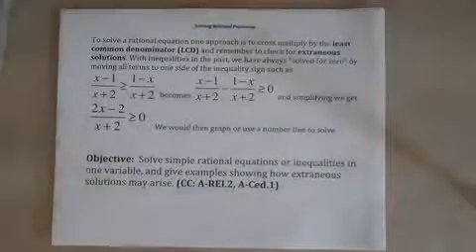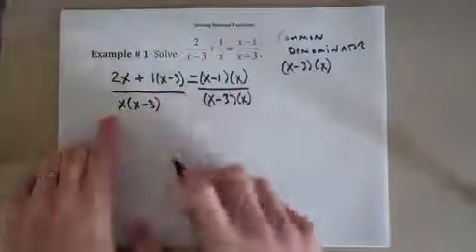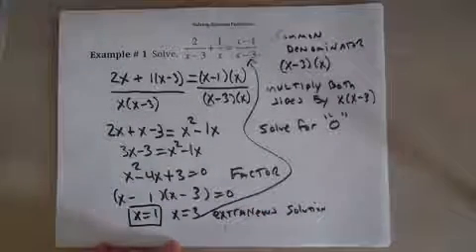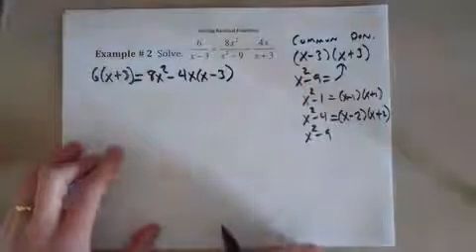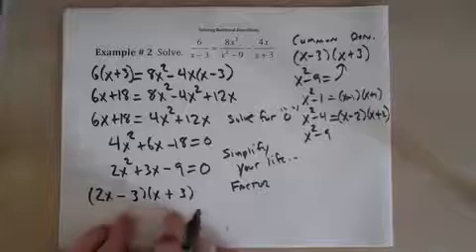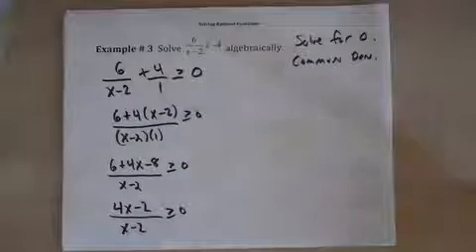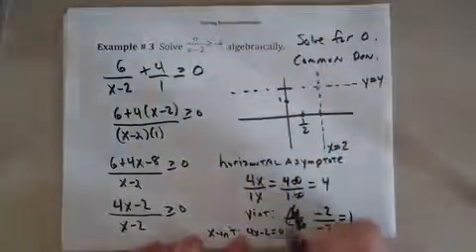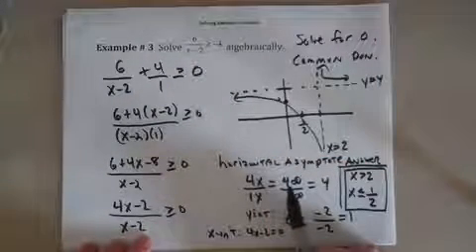Rationals.Solving.1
Algebra II: Rational Functions